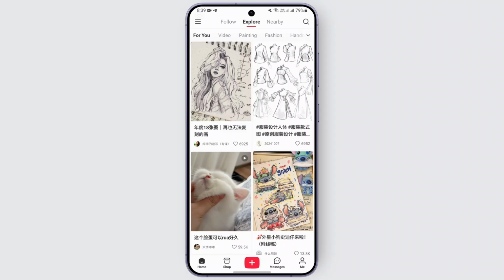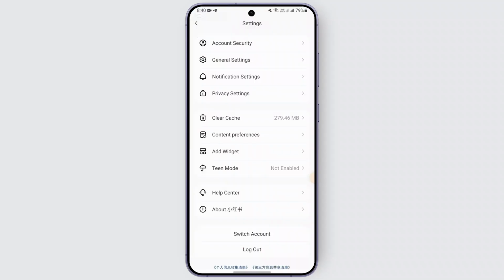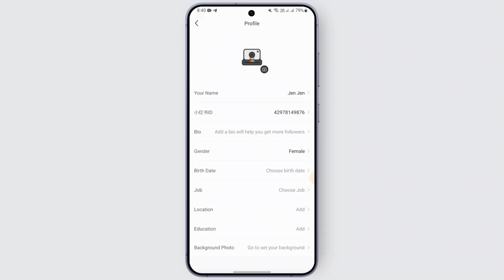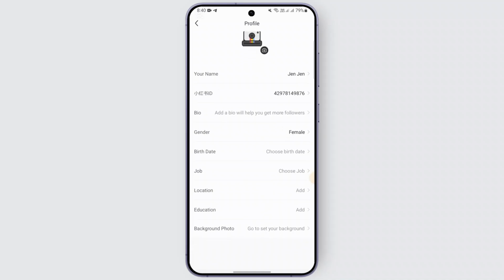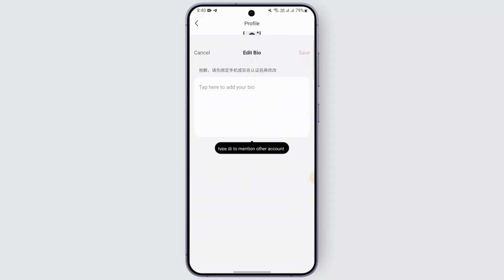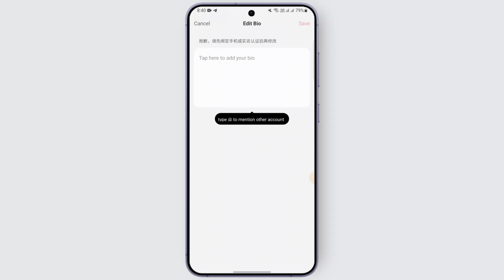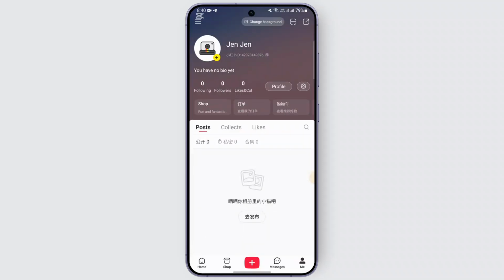How to Add bio on Rednote app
Want to personalize your REDNOTE profile with a bio? This video will guide you through the steps to add or update your bio, making your profile stand out. Whether you're asking, "How do I add a bio on REDNOTE?" or need help editing your profile, this tutorial has you covered. Watch now to learn how to add your bio on REDNOTE app today!

Timestamps:
00:00 How to Add Bio on REDNOTE App
00:10 How Do I Update My Bio on REDNOTE?